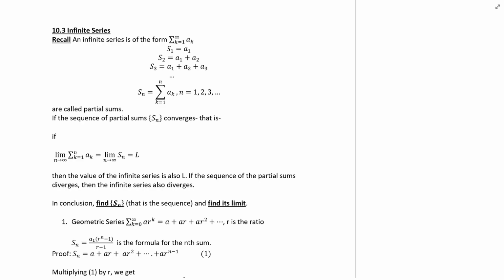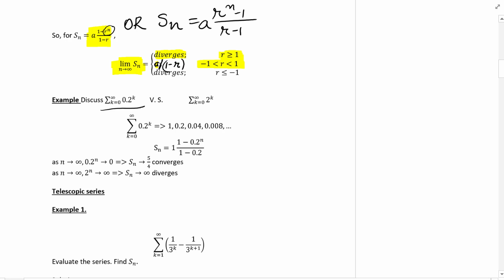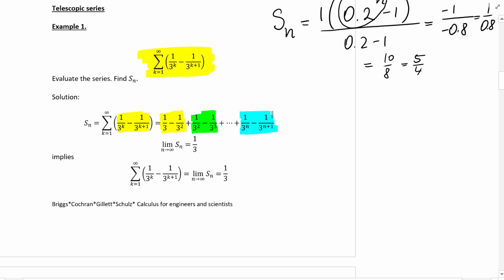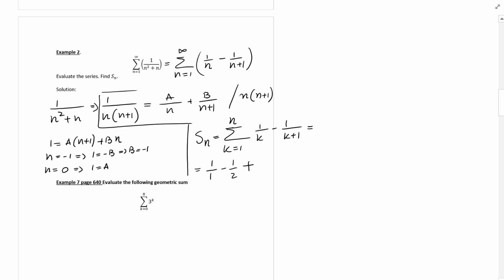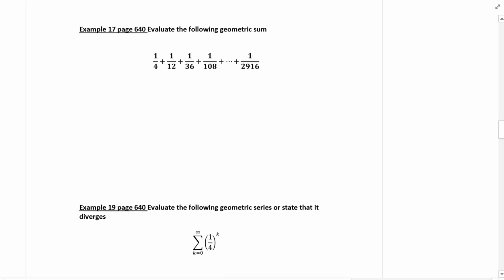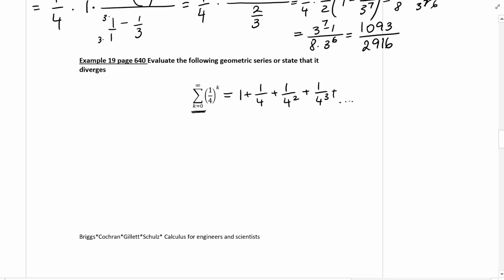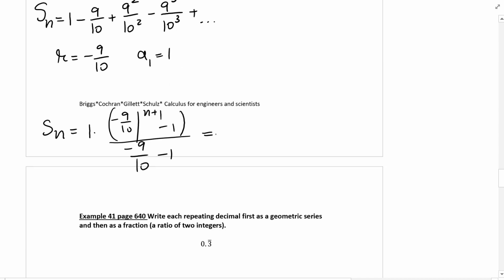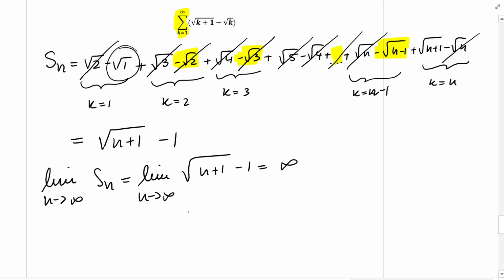Calculus 2 Series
In this video we discuss series convergence and we solve a few problems with geometric series and telescopic series